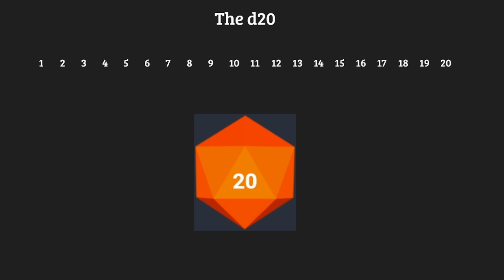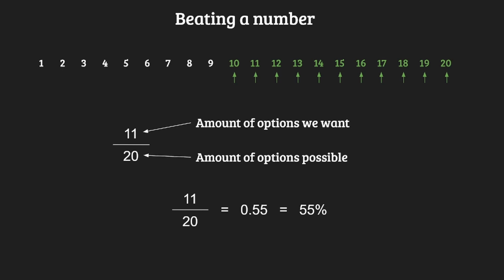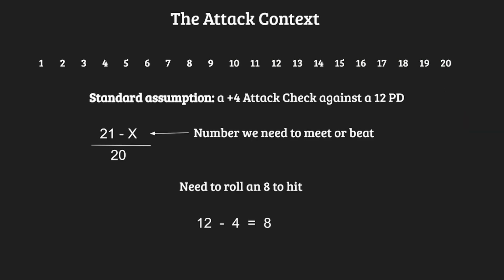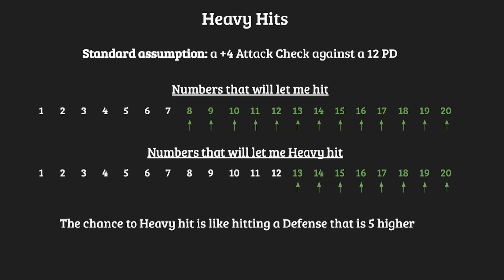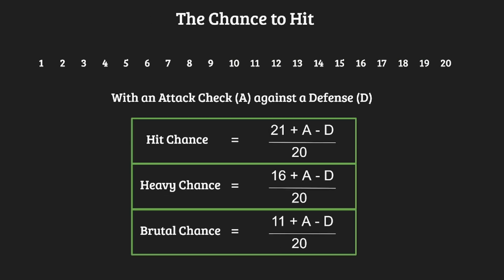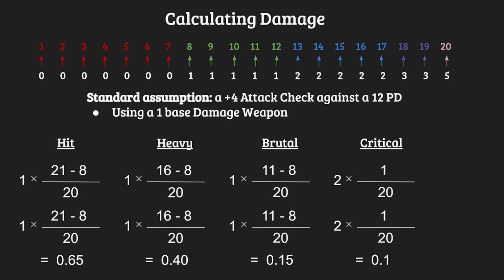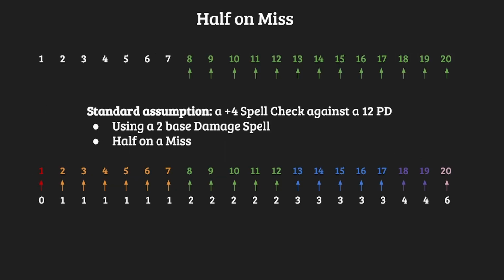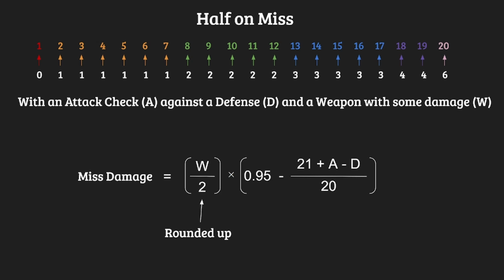DC20 Attack Math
Here's a video on my damage calculator (link to the calculator in the description of that video)

If you would like to learn more about DC20, check out the official

Timestamps
0:00 New Video?
0:41 The d20
3:02 Beating a Number
5:06 Critical Boundaries
6:12 The Attack Context
8:35 Hit Chance
8:45 Heavy Hits
10:11 Brutal Hits
11:17 Hit Chance Summary
11:43 Calculating Damage
15:32 Nuance
16:19 Half on Miss
19:23 Conclusion